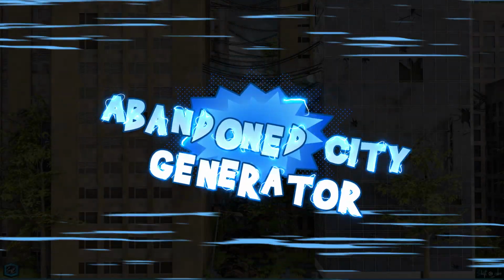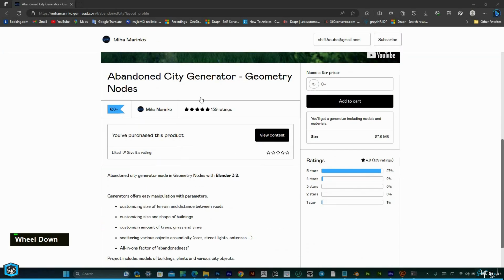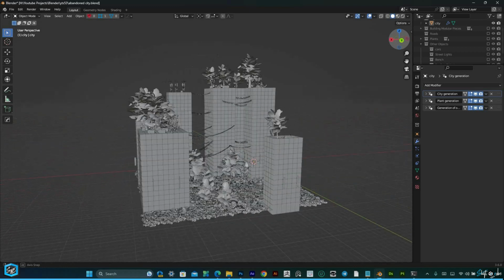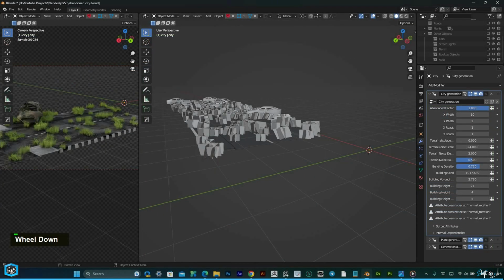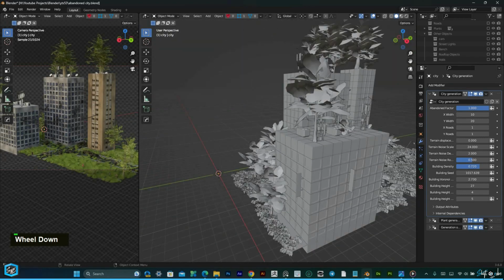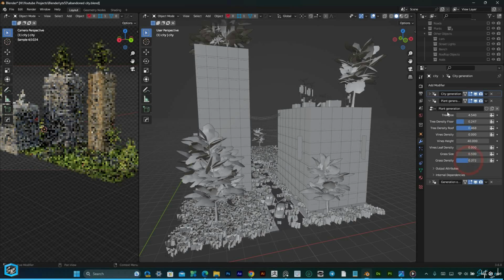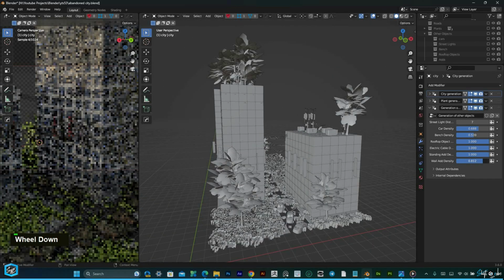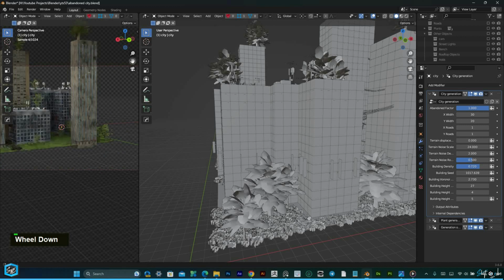Creating a Procedural Abandoned City in Blender | Geometry Nodes | Free Addon | shift 4 cube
Blender - Mossify (Procedural HQ Moss Generator)
In this exciting video, In this tutorial, I'll show you how to create a Procedural Abandoned City in Blender. Abandoned city generator made in Geometry Nodes. this geometry nodes made by Miha Marinko.